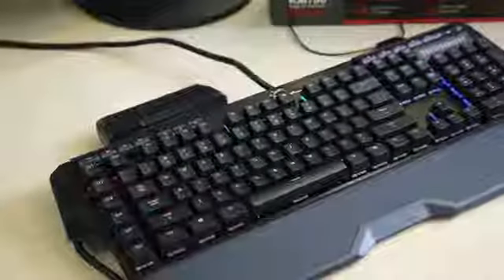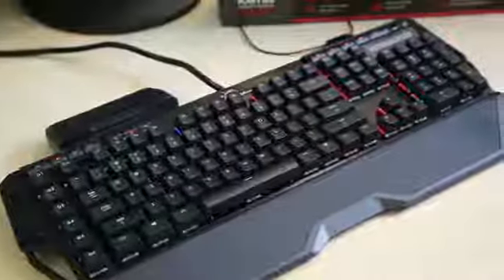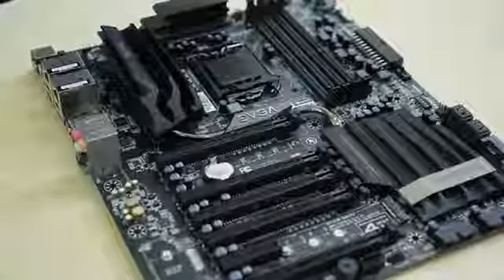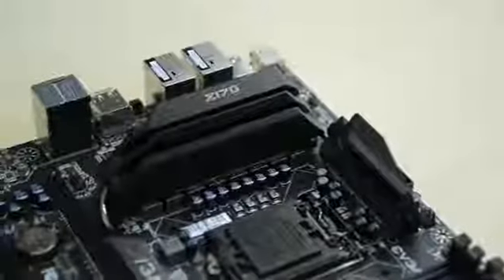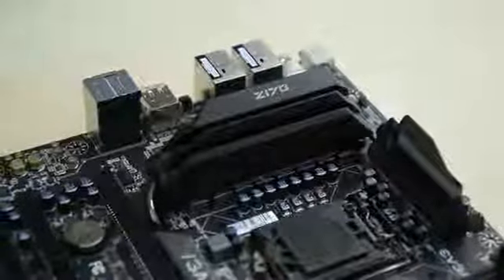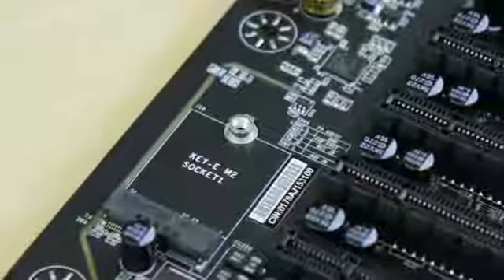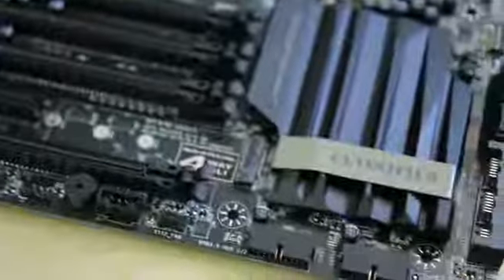JayzTwoCents! G Skill Ripjaws KEYBOARD KM780 RGB Review